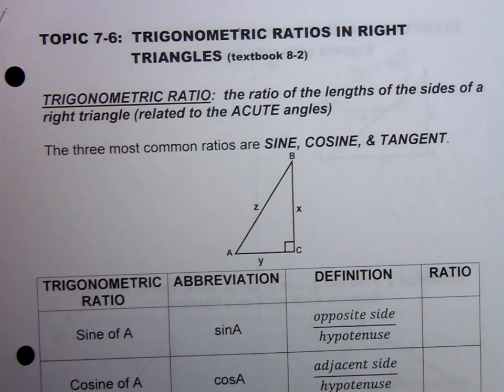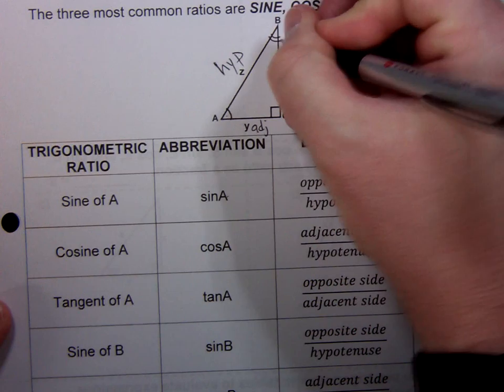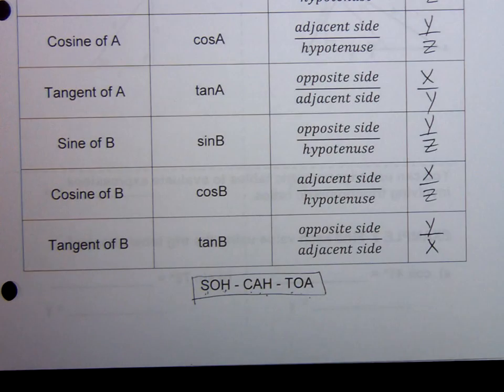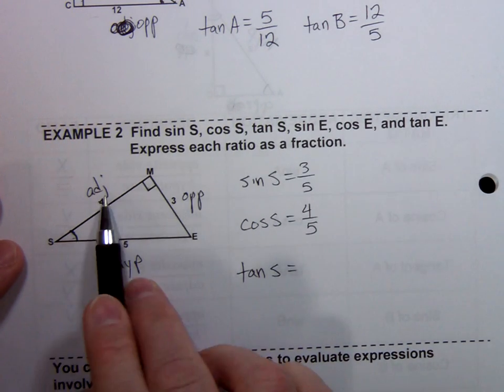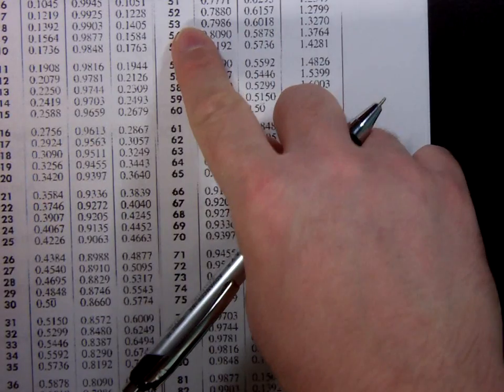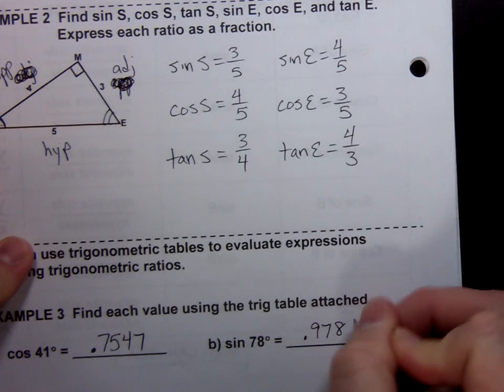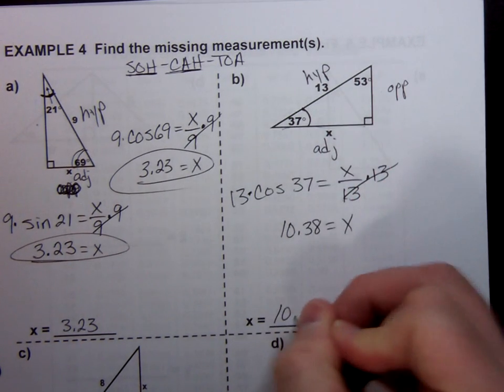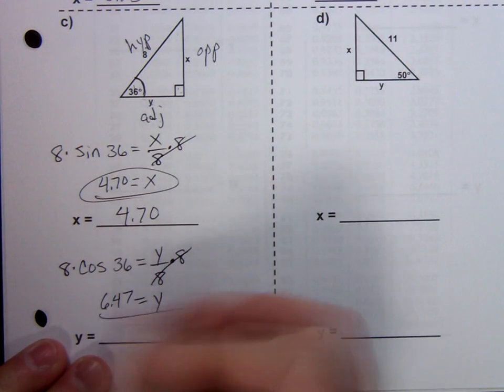7 6 Trig Ratios